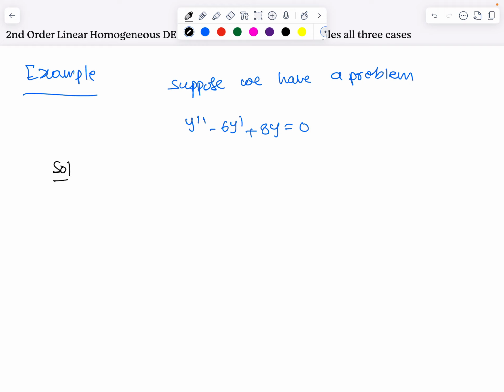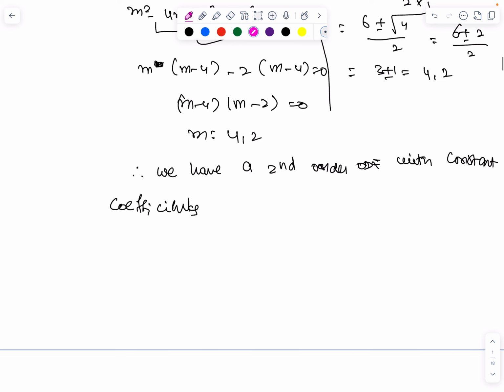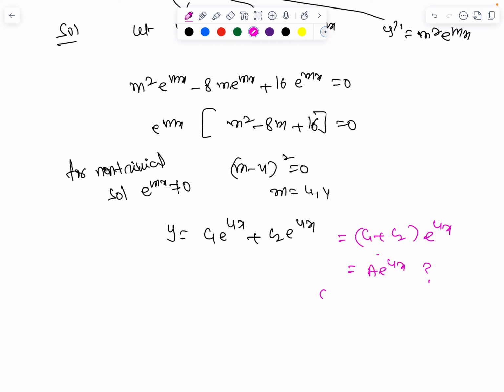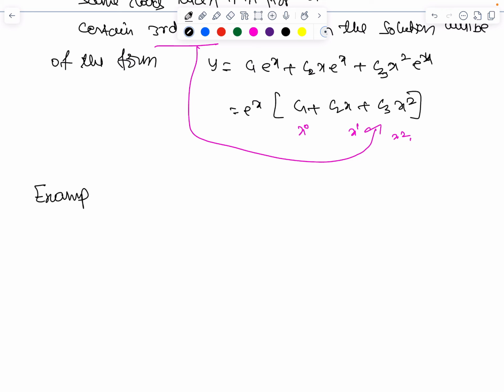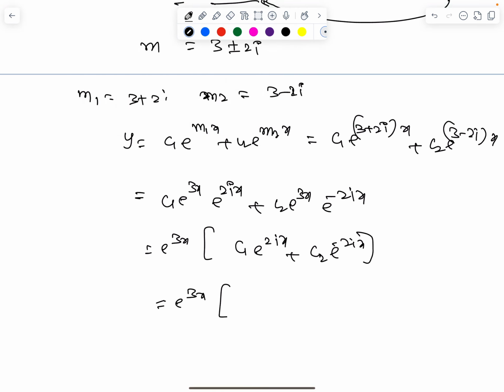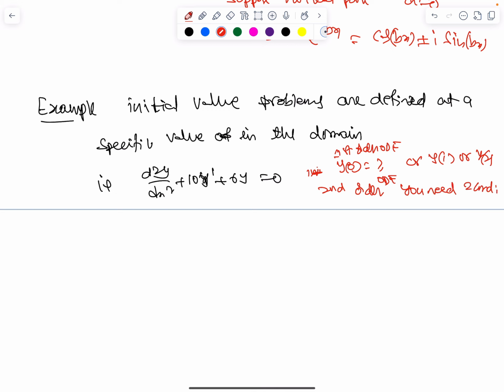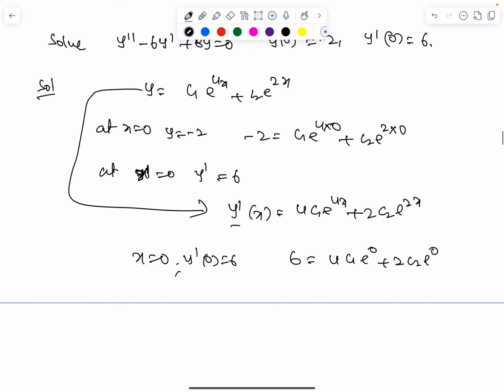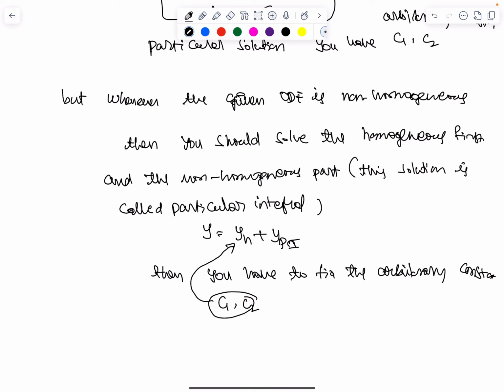Second Order Linear Homogeneous Differential Equations 🔥 Examples & Easy Method_Lec-5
In this video, we explain Second Order Linear Homogeneous Differential Equations in a simple and step-by-step manner. 🔥
This topic is very important for Engineering Mathematics, B.Sc / B.Tech students, IIT-JEE, GATE, and other competitive exams.

You will learn:
✅ What is a second order linear homogeneous differential equation
✅ Formation of the auxiliary (characteristic) equation
✅ All possible cases of roots
  • Real & distinct roots
  • Real & equal roots
  • Complex roots
✅ General solution with worked examples
✅ Easy tricks to solve problems faster in exams

This lecture is designed to help you understand concepts clearly, not just memorize formulas.

📌 Useful for:
• Engineering Mathematics
• Differential Equations
• IIT-JEE (Advanced & Main)
• GATE
• B.Sc / B.Tech / M.Sc students